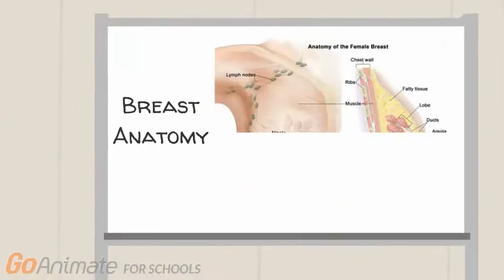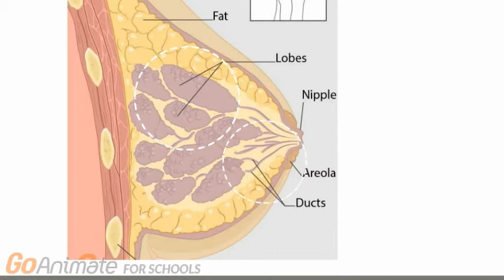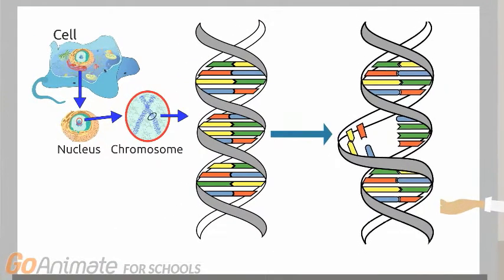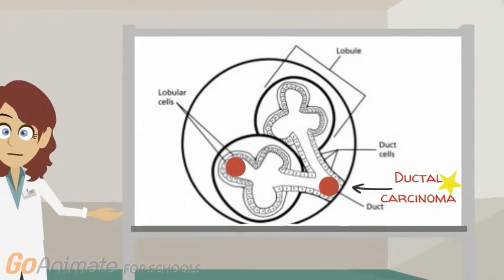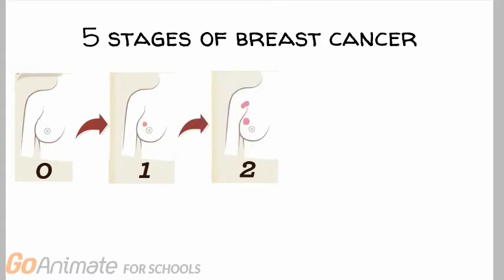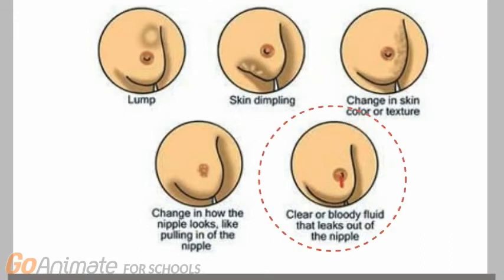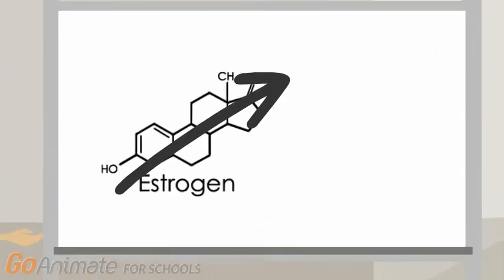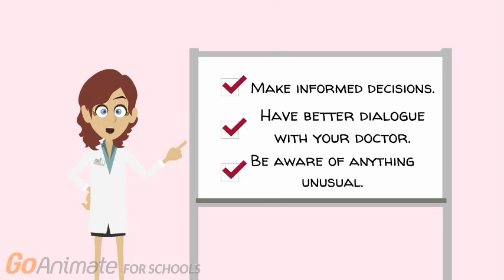Breast Cancer: Get It off Your Chest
Did you know that breast cancer is the most commonly diagnosed cancer among women? This video provides information about breast anatomy, pathophysiology, stages, signs and measures to prevent breast cancer.  Its goal is not only to improve understanding of the disease but also to show what women can do to monitor their own health.

This video was made by McMaster University Demystifying Medicine students Aaron Hayat, Alyssa Giannotti, Harleen Kaura and Yhameen Hamid.

References:

Abd El-Rehim, D. M., Ball, G., Finder, S. E., Rakha, E., Paish, C., Robertson, J. F. R., … Ellis, I. O. (2005). High-throughput protein expression analysis using tissue microarray technology of a large well-characterised series identifies biologically distinct classes of breast cancer confirming recent cDNA expression analyses. International Journal of Cancer, 116(3), 340–350.

Brenton, J. D., Carey, L. A., Ahmed, A., & Caldas, C. (2005). Molecular classification and molecular forecasting of breast cancer: Ready for clinical application? Journal of Clinical Oncology.

Carey, L. A., Perou, C. M., Livasy, C. A., Dressler, L. G., Cowan, D., Conway, K., … Millikan, R. C. (2006). Race, breast cancer subtypes, and survival in the Carolina Breast Cancer Study. Journal of the American Medical Association, 295(21), 2492–2502.

Collaborative Group on Hormonal Factors in Breast Cancer. (2002). Alcohol, tobacco and breast cancer – collaborative reanalysis of individual data from 53 epidemiological studies, including 58 515 women with breast cancer and 95 067 women without the disease. British J Cancer. 11, 1234–1245.

Kluttig, A., & Schmidt-Pokrzywniak, A. (2009). Established and suspected risk factors in breast cancer aetiology. Breast Care, 4(2), 82–87.

Lodish, H., Berk, A., Kaiser, C. A., & Krieger, M. (2012). Molecular cell biology (7th ed.). New York: WH Freeman.

McDonald, E., Clark, A., Tchou, J., Zhang, P., & Freedman, G. (2016). Clinical diagnosis and management of breast cancer. The Journal of Nuclear Medicine. 57. doi:  10.2967/jnumed.115.157834

McPherson, K., Steel, C. M., & Dixon, J. M. (2000). Breast cancer—epidemiology, risk factors, and genetics. BMJ : British Medical Journal, 321(7261), 624–628.

Pace, L., & Keating, N. (2014). A systematic assessment of benefits and risks to guide breast cancer screening decisions. The JAMA Network. 311(13),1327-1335. doi:10.1001/jama.2014.1398

Perez, E. A., Suman, V. J., Davidson, N., Martino, S., & Kaufman, P. A. (2005, May). NCCTG N9831, May 2005 update. In Annual Meeting of the American Society of Clinical Oncology, Orlando, Florida.

Perou, C. M., Sørile, T., Eisen, M. B., Van De Rijn, M., Jeffrey, S. S., Ress, C. A., … Botstein, D. (2000). Molecular portraits of human breast tumours. Nature, 406(6797), 747–752.

Seitz, H.K., & Becker, P. Alcohol metabolism and cancer risk. (2007). Alcohol Res Health. 30, 38–41, 44-47.

Sharma, G. N., Dave, R., Sanadya, J., Sharma, P., & Sharma, K. K. (2010). Various types and management of breast cancer: an overview. Journal of Advanced Pharmaceutical Technology & Research, 1(2), 109–126.

Tortora, G. J., & Derrickson, B. H. (2014). Principles of anatomy and physiology. John Wiley & Sons.